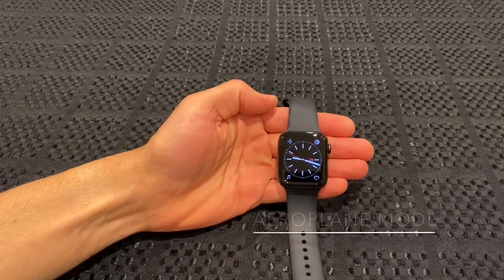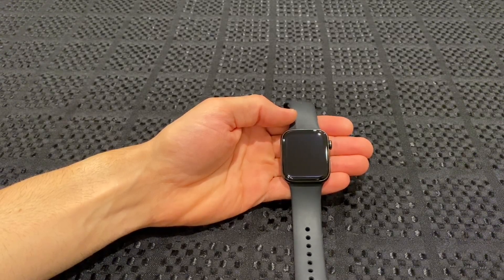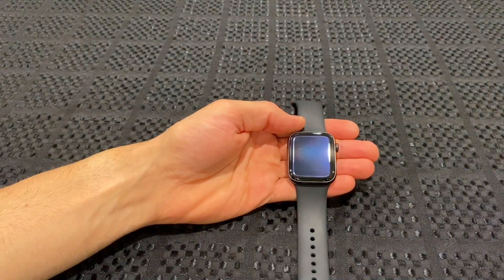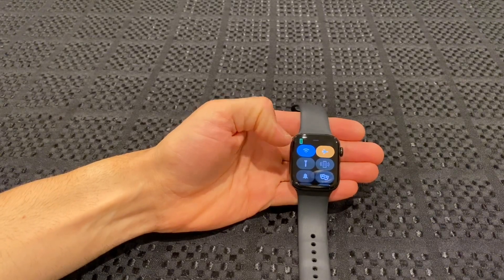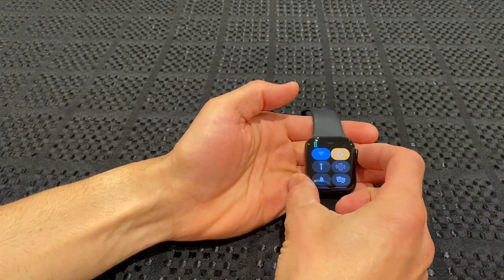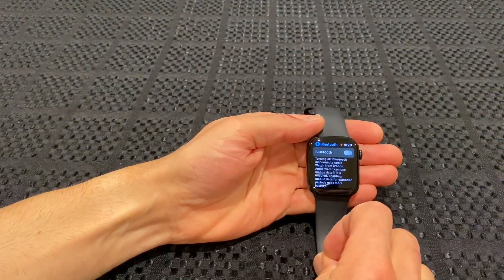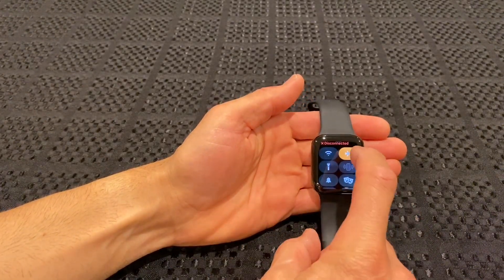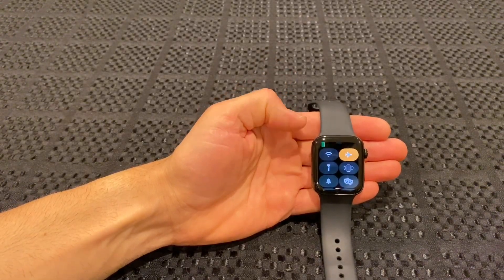Aeroplane Mode WatchOS 6 Apple Watch Fix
How to fix aeroplane mode on Apple Watch with WatchOS 6 so it behaves the same as WatchOS 5.